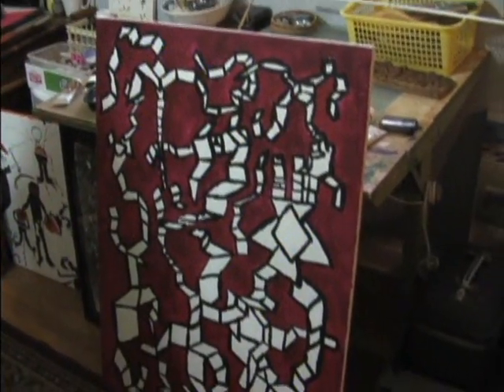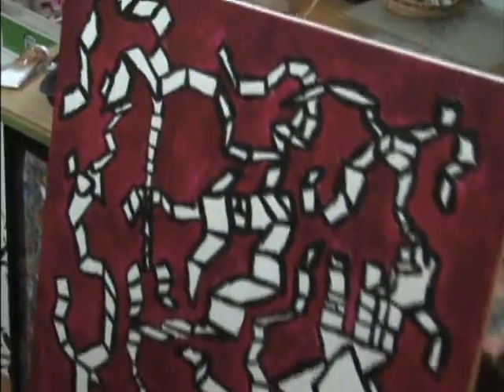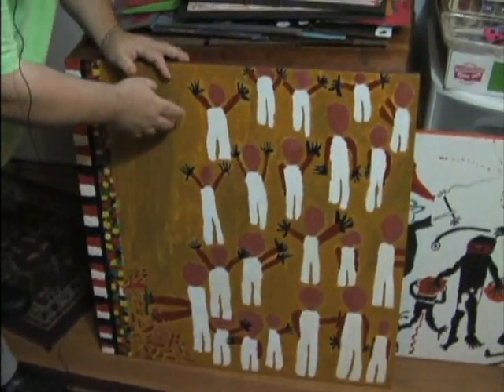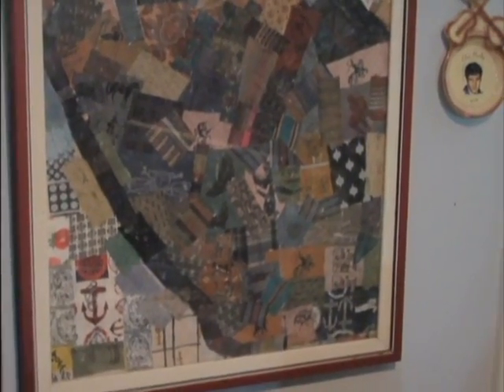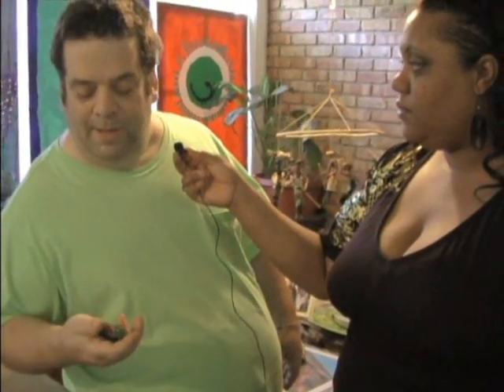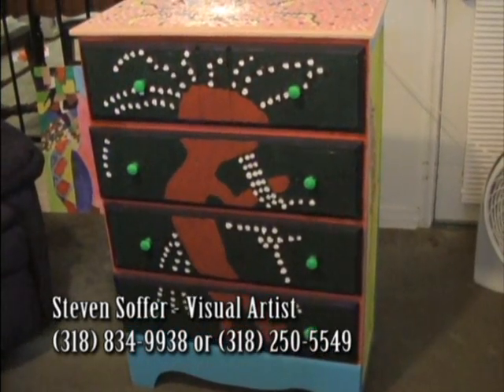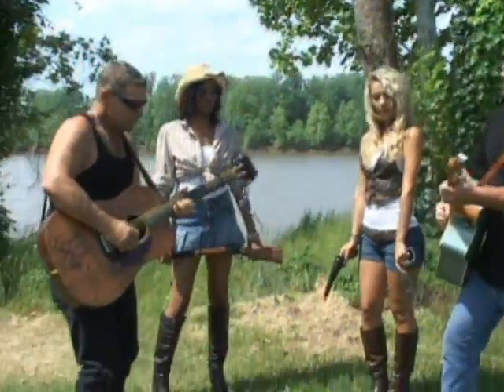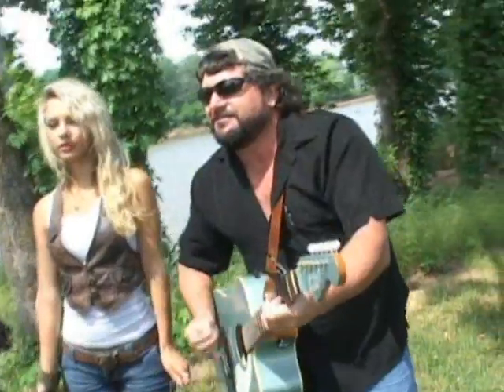Consult Medley Local Artist Spotlight Show 06302012